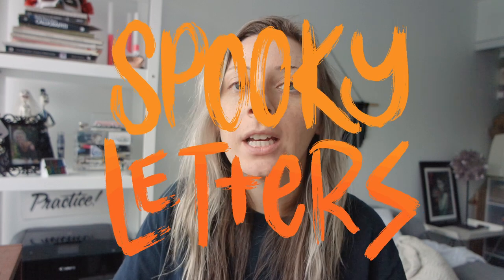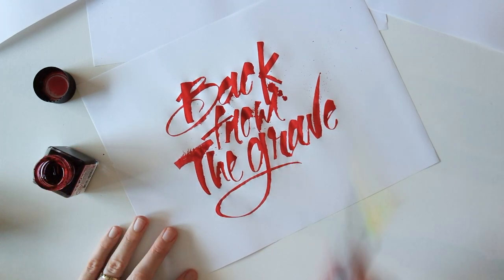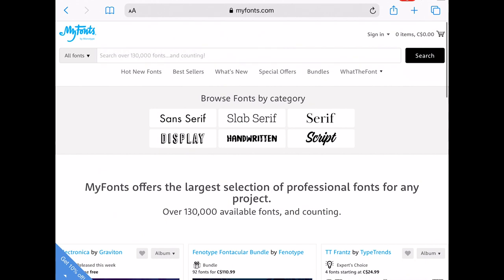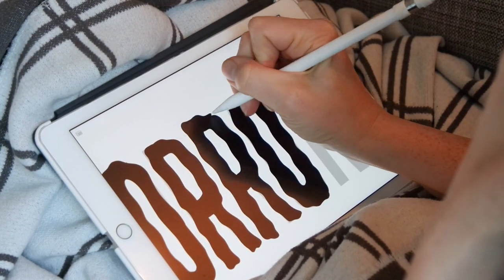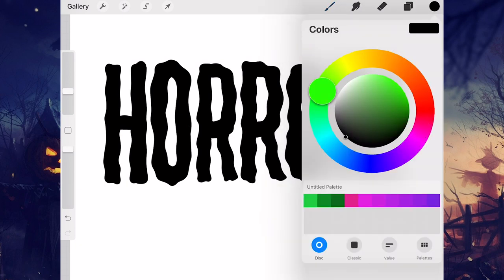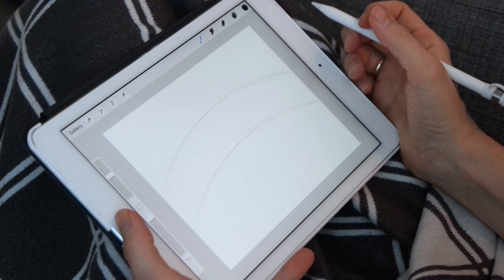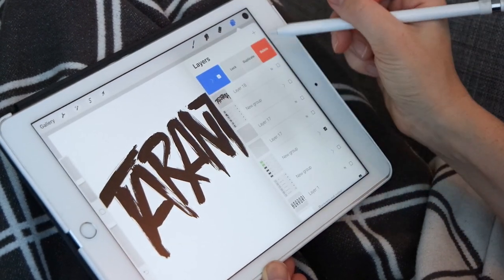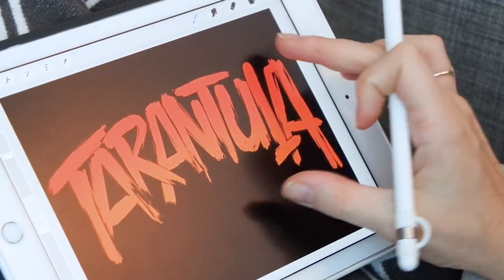Horror Style Lettering - Spooky Halloween Lettering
I create two styles of spooky lettering with a folded pen and parallel pen. I create two more styles of spooky lettering using the procreate app and my iPad Pro and Apple Pencil.